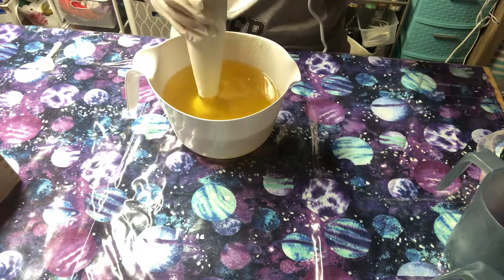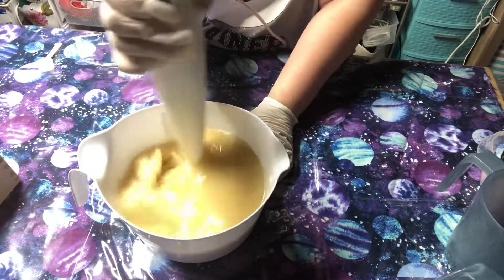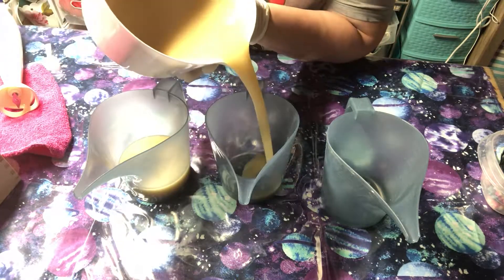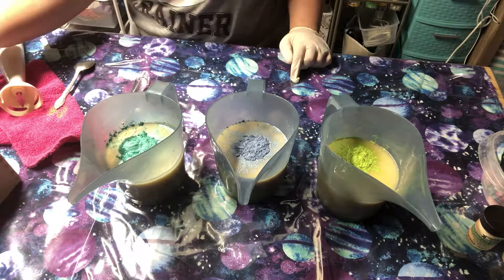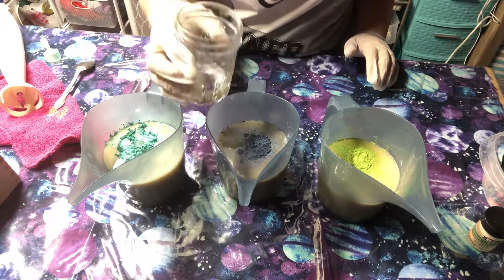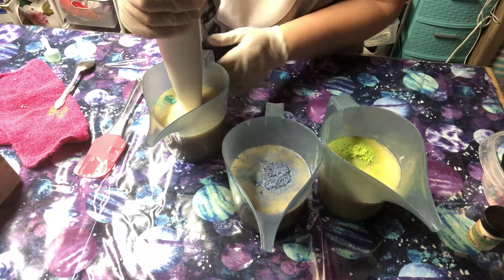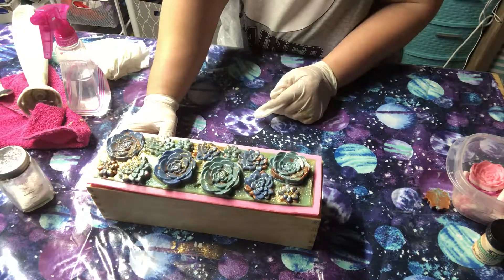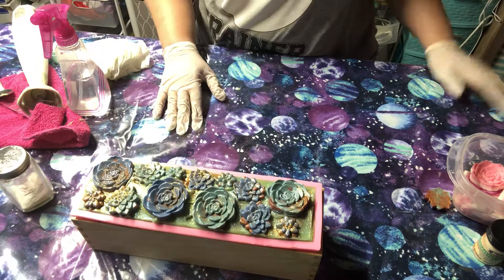Cactus sea salt soap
Follow us as we make our second soap video. Cactus and sea salt scent yet to be officially named.
This is a cold process soap made by Our Creation Lab.
Before than stop by and take a look at what we have now in our online store.
And thanks for stopping in.